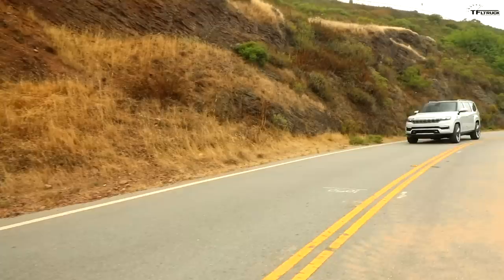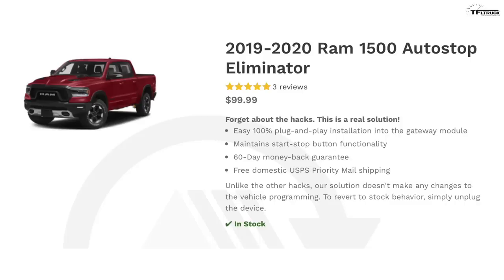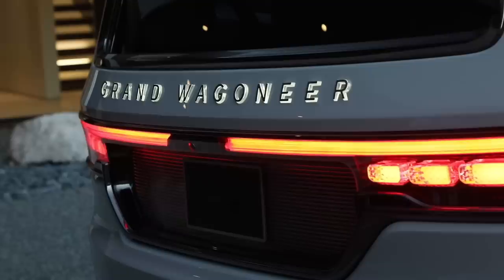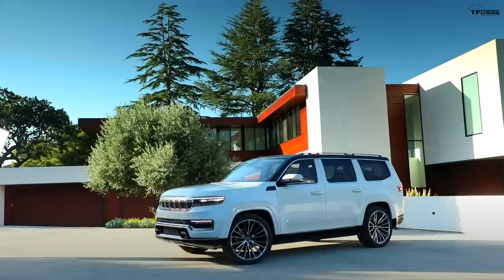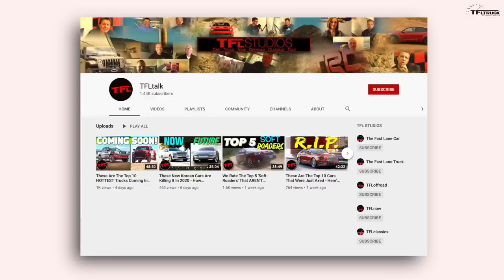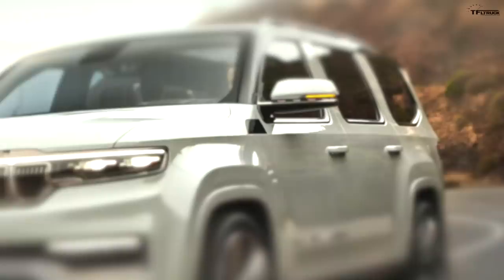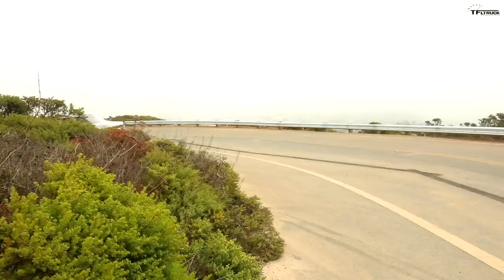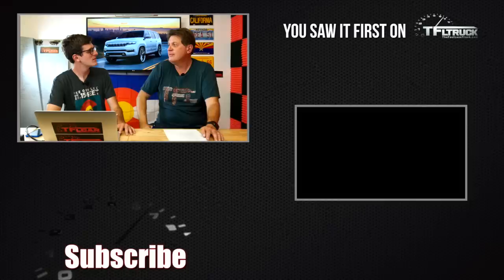Meet The New, Huge And Luxurious Jeep Grand Wagoneer Revealed— Will Jeep ACTUALLY Build It?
) After a two-decade hiatus, the Jeep Grand Wagoneer has returned to take on large luxury SUV rivals now competing in a segment it created all the way back in 1963. Here's everything you need to know about this new SUV.